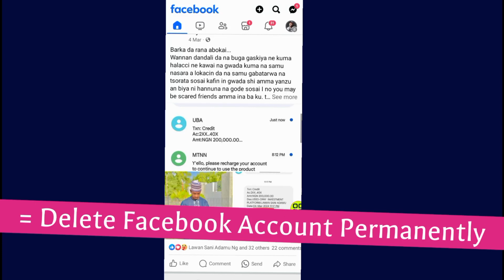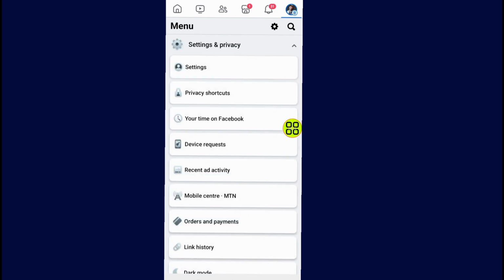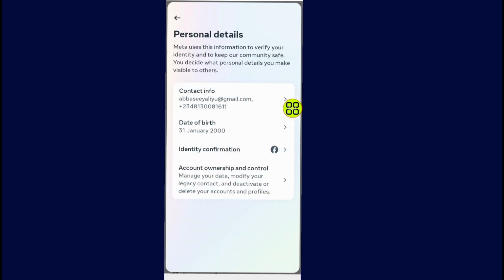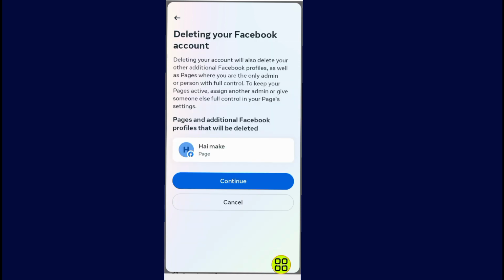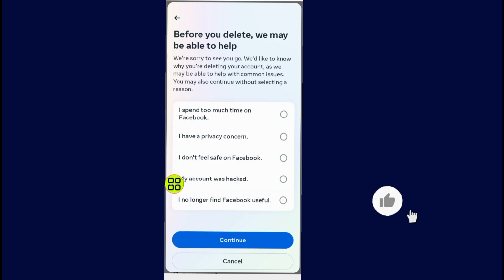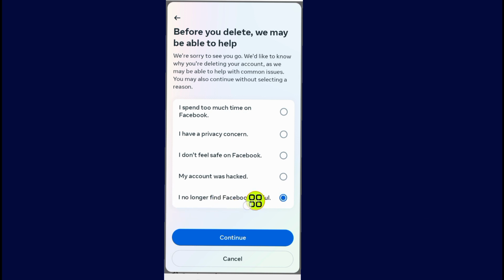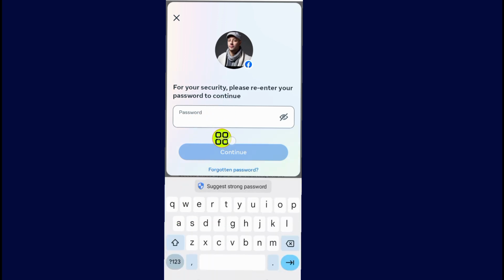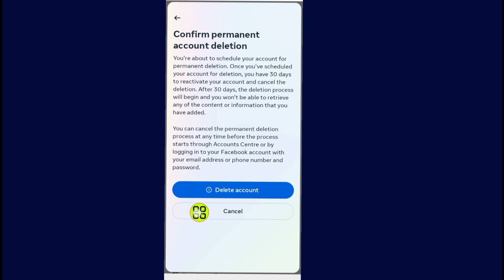Delete Facebook Account Permanently - Easily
Learn How To Delete Facebook Account Permanently 2024 in a few simple steps. If you are looking for a video about how to delete your facebook account, here it is! In this video I will show you how to delete facebook account. Be sure to watch the video to the very end. You will learn how to delete fb account.